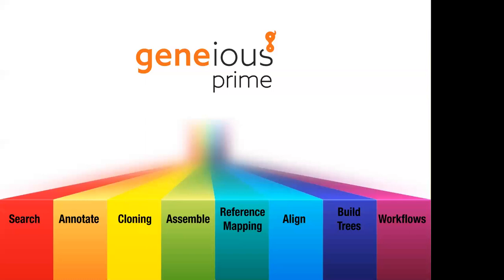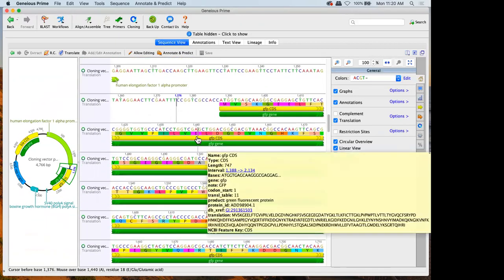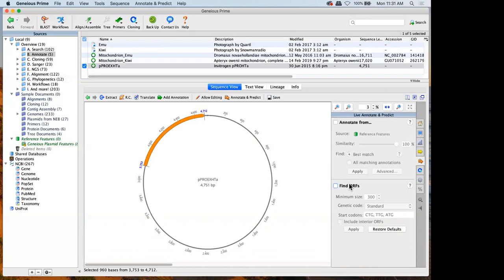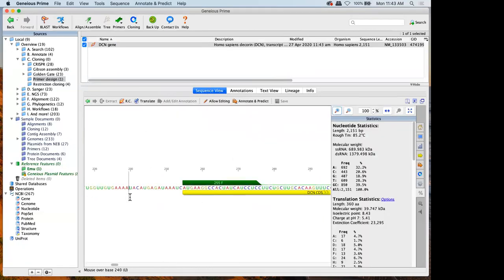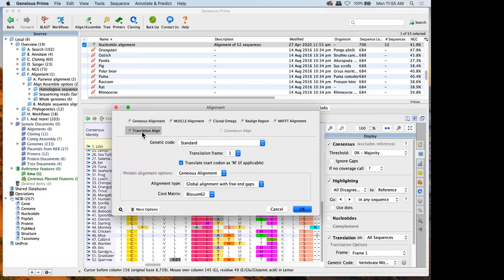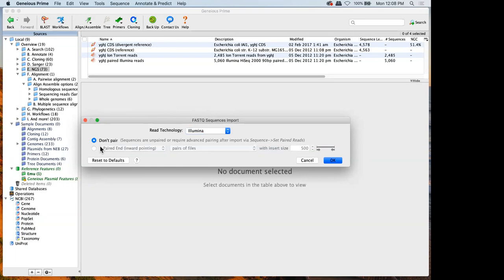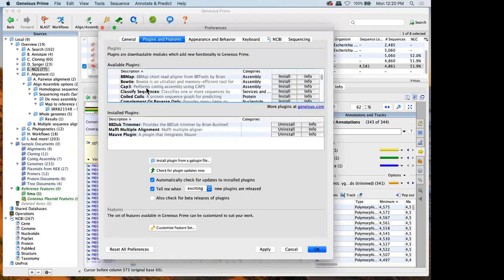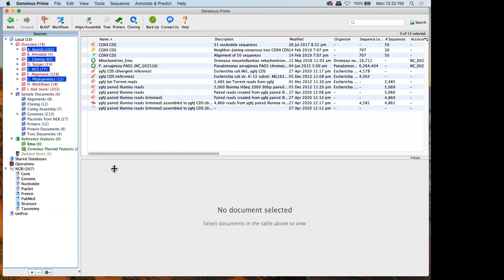Geneious Training - Tufts Data Lab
A recording of a live Zoom training for the Geneious software from the Tufts Data Lab.

Recorded on 27 Apr, 2020